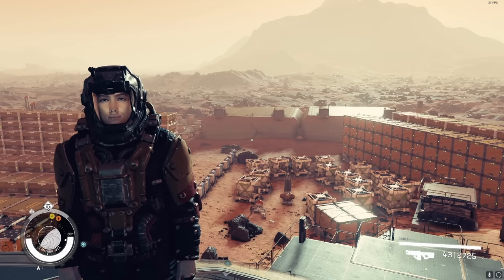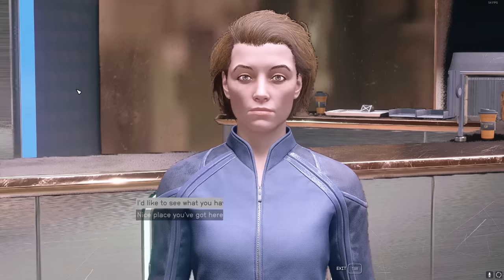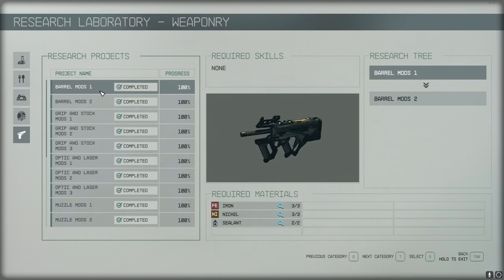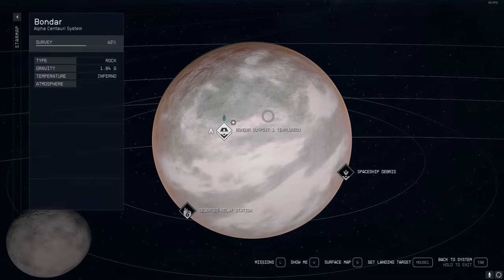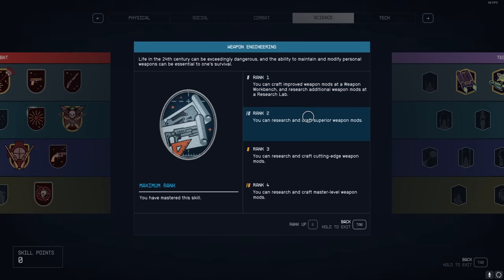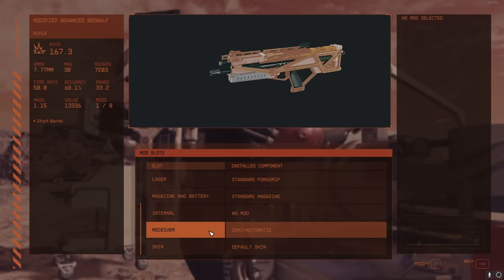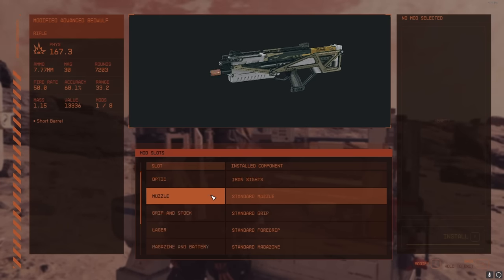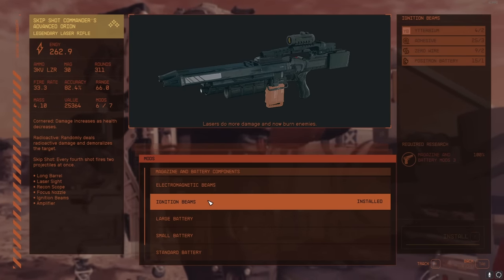Starfield weapon customization guide, INSANE dps upgrades, best weapon mods, weapon crafting guide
This Starfield weapon customization guide will walk you through everything about the Starfield weapon crafting system. If you wanted a Starfield weapons guide then this Starfield weapon mods guide will help.

This Starfield weapons guide will teach you everything about the Starfield weapon crafting system. If you wanted to know what Starfield gun mods to use then this Starfield crafting guide will show you everything to know about how to Starfield get op early with weapon mods. It's really important to upgrade your Starfield legendary weapons with the Starfield weapon mods. This Starfield guide will show you how.